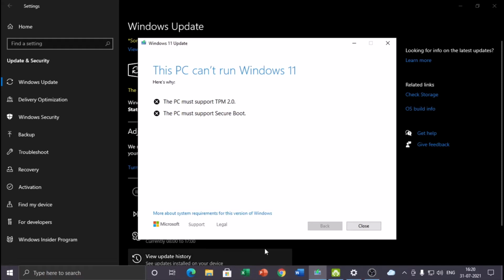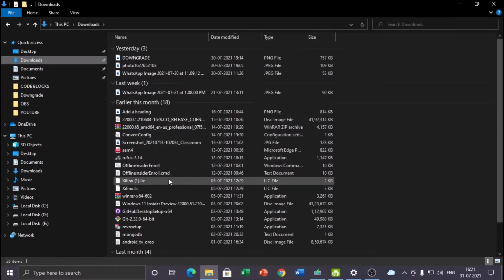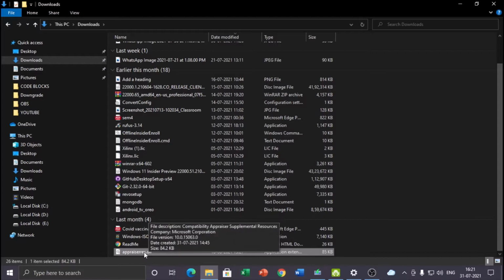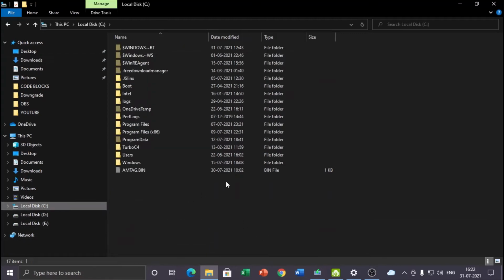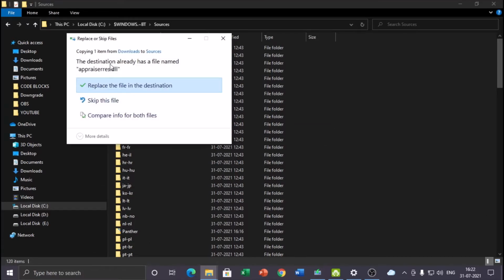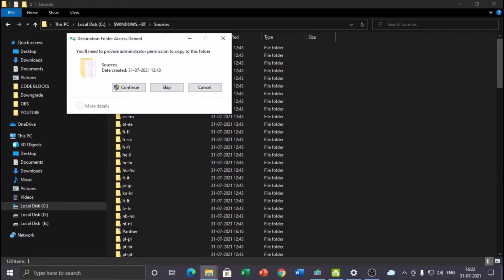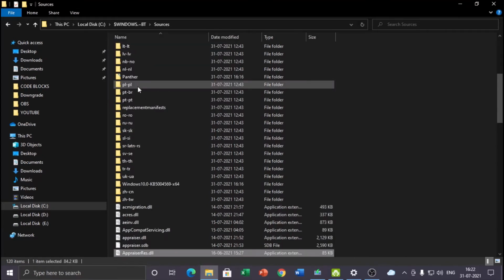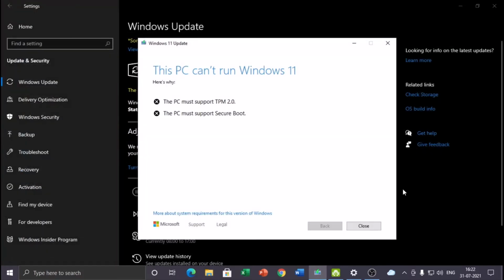HOW TO FIX TPM AND SECURE BOOT ERROR DURING WINDOWS INSIDER UPDATE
Add this file inside Windows BT folder --